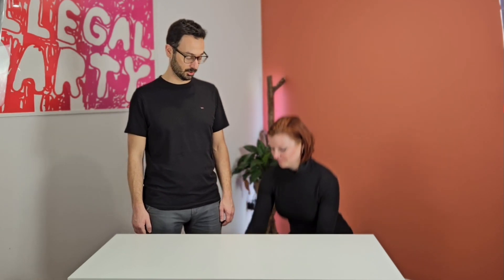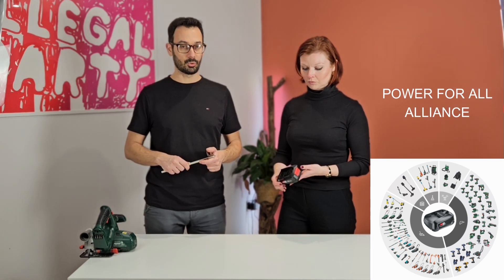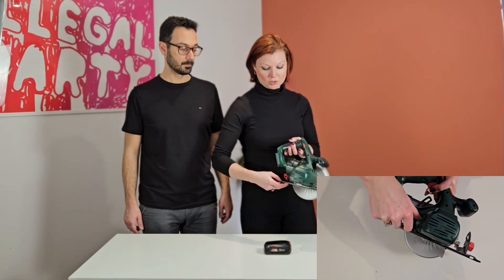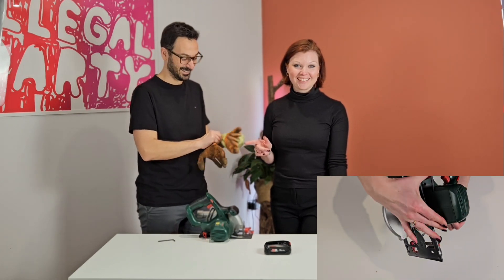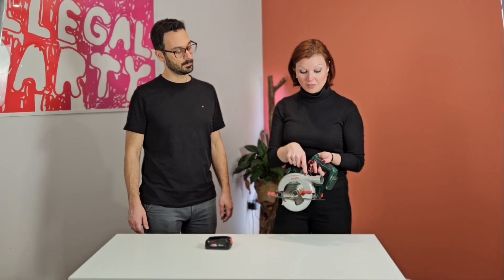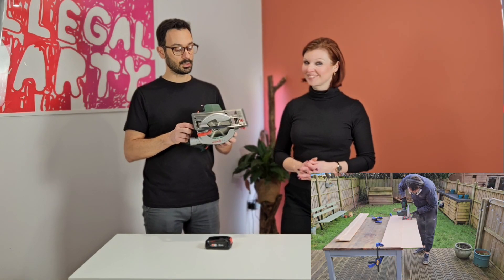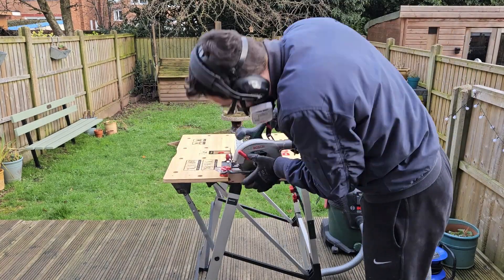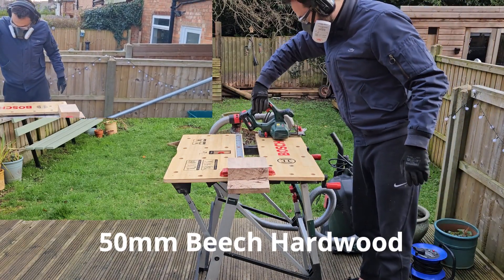Bosch Cordless Circular Saw PKS 18 LI – A great DIY saw solution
Welcome to our in-depth review of the Bosch PKS 18 LI cordless circular saw. In this video, we'll take a closer look at the features, performance, and overall usability of this tool. If you are a DIY enthusiast, this review will help you make an informed decision about whether the Bosch PKS 18 LI is the right tool for your needs.
We have bought this tool ourselves so this is an honest review

You can also find the timestamps for each chapter in the description below for quick access.
🔖 Chapters:
00:00 - Introduction
00:50 - Unboxing
01:20 - Battery
02:02 - Features
08:38 - Challenges
12:13 - Guide
12:58 - Considerations
14:46 - Testing
17:43 - Comparison
18:45 - Conclusion